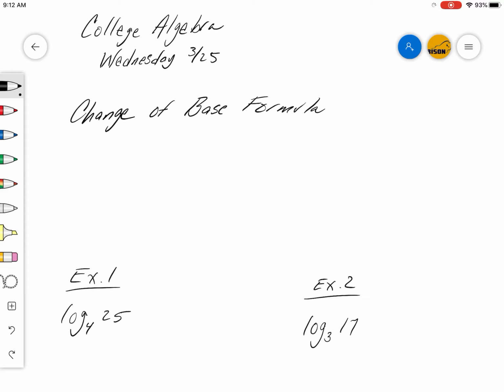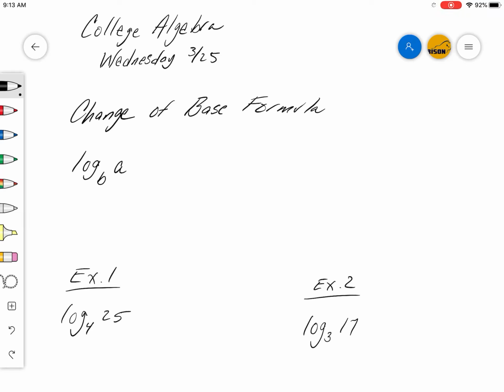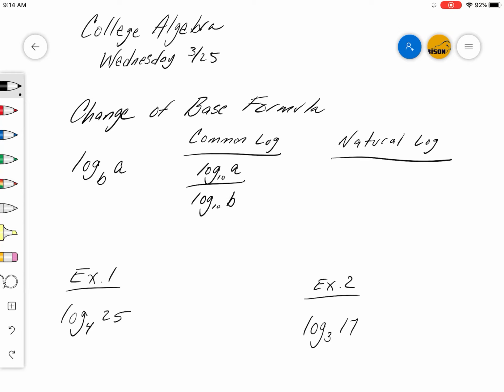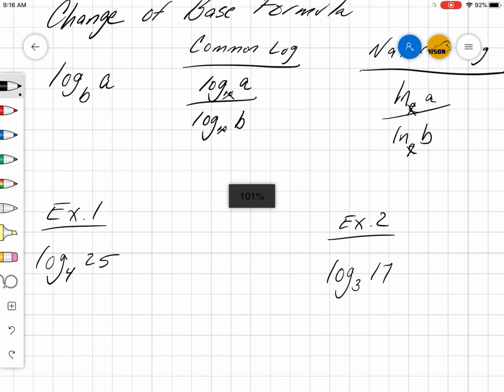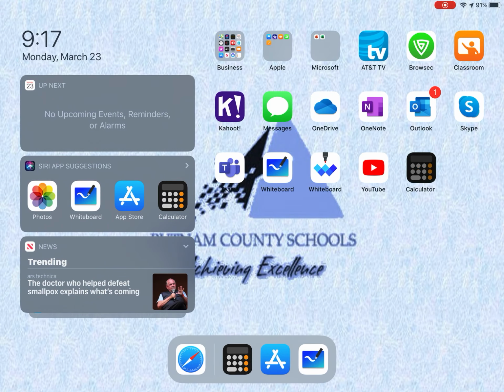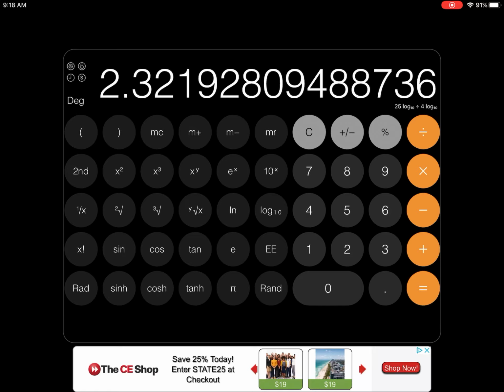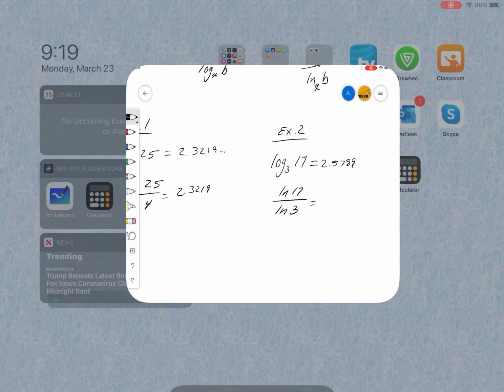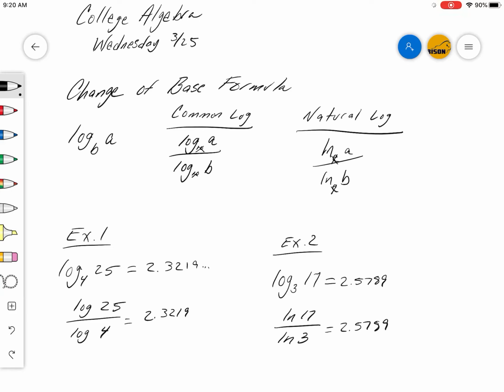College Algebra 3/25/20